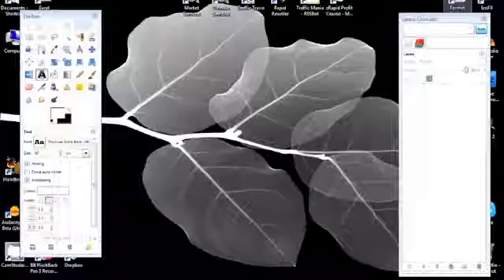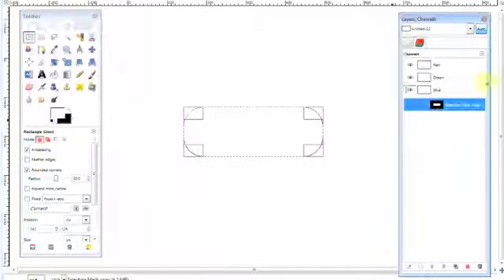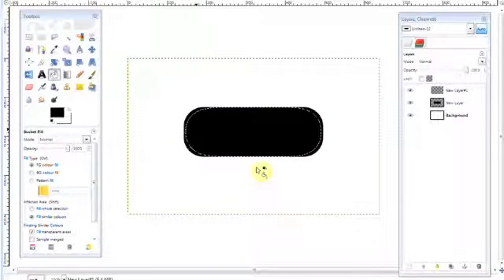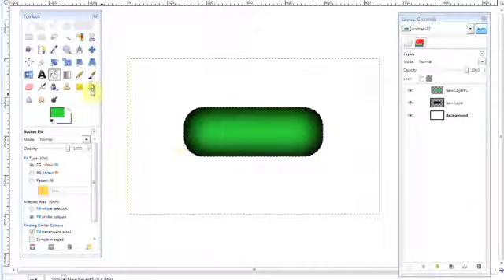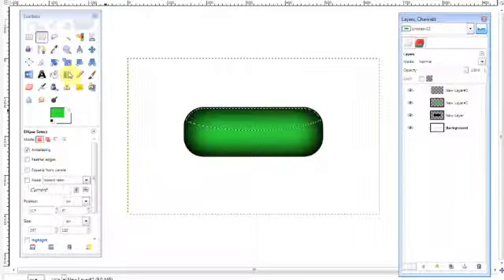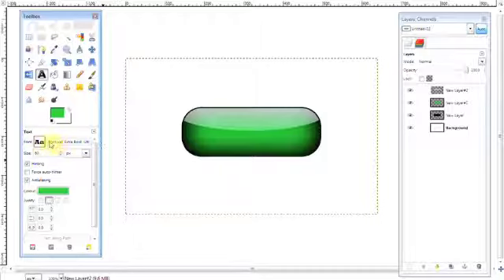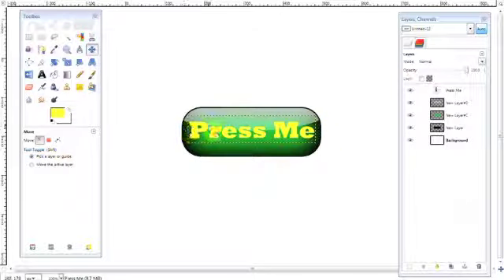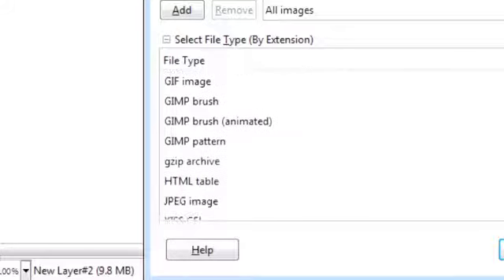Video 14 - How to create a Glassy Button - Gimp Tutorial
Glassy shiny buttons are used for many reason on websites and we think this button is a really nice one. (You can of course create this in the vector software, Inkscape. You can find our Inkscape video on this by visiting our website - see the link above.)
We are using Gimp version 2.6.11
The Series runs from Video 1 - Video 15c